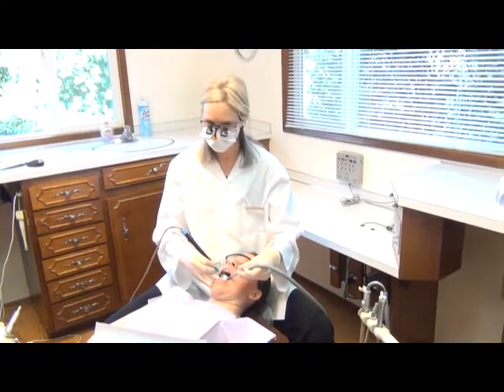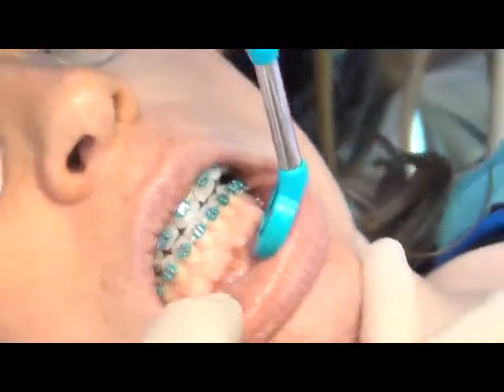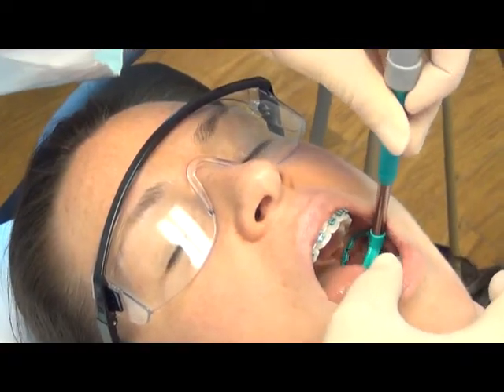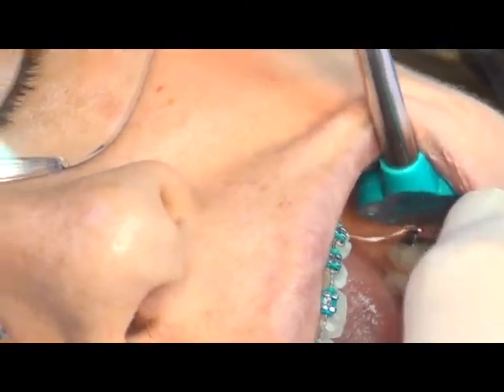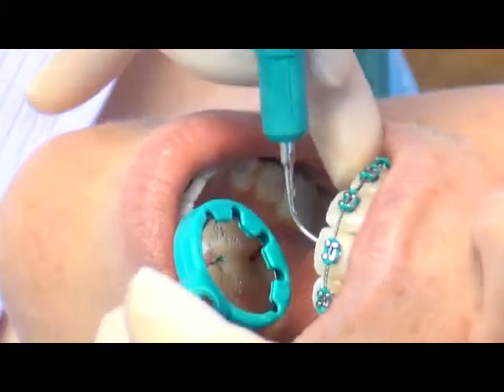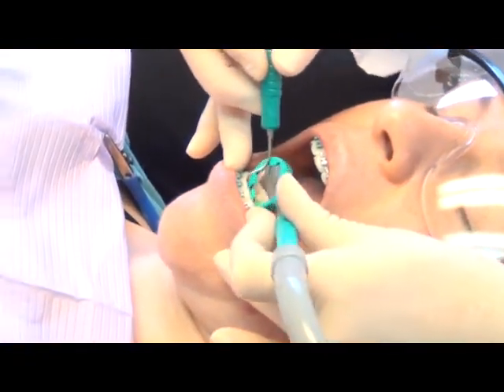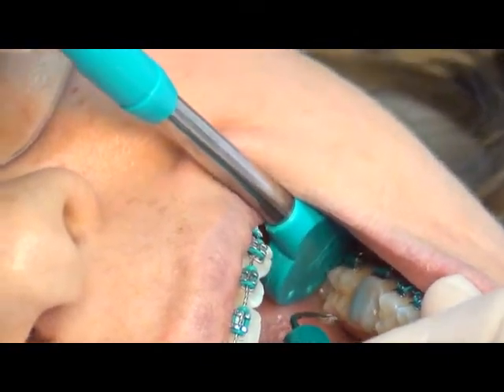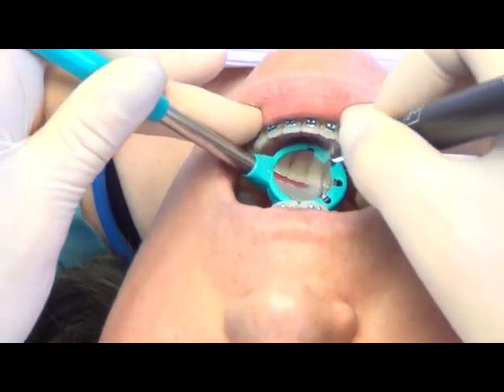Learn the Nu-Bird Suction System in 3 easy steps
Learn a easier way to use High volume suction, retraction and indirect
viewing while using ultrasonic devices.